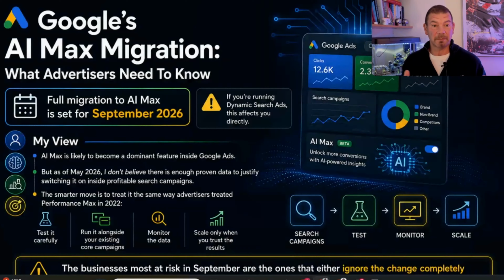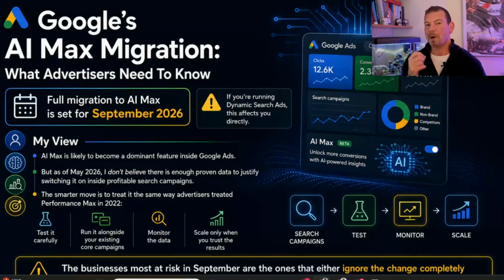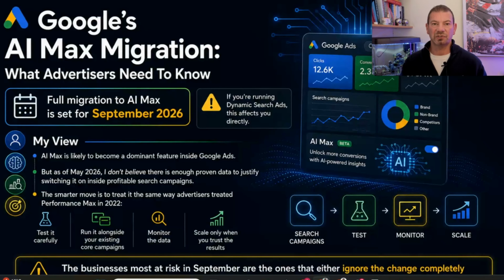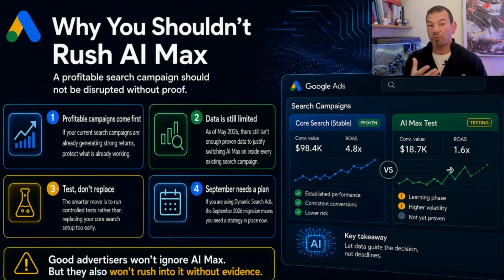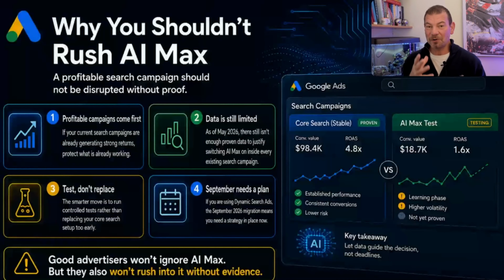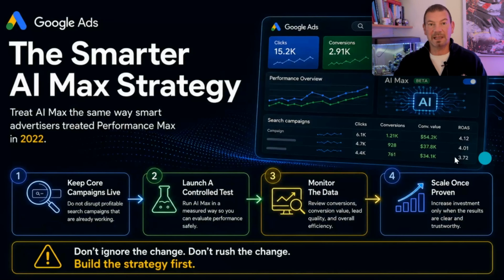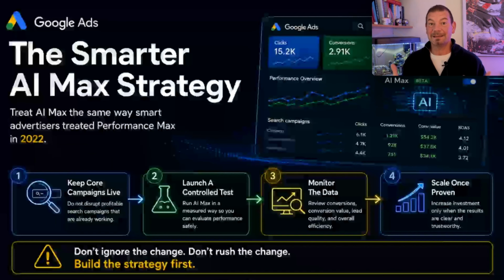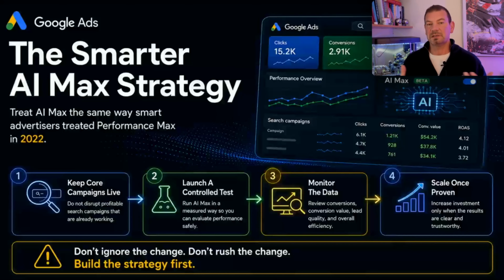The Google AI Max Update: Don't Make This Fatal Mistake 2026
Google AI Max migration is coming in September 2026. Learn why rushing into this change is a mistake and how to prepare your account instead.

If you’re new to the channel, my name’s Chris Leventis — welcome. I’ve been running Google Ads for over 10 years and have managed millions in ad spend across a wide range of industries.

FULL DISCLOSURE

I create content to deliver as much real value as possible. Why? Because if someone applies what I share, gets strong results, and it genuinely improves their life or business, there’s no better use of my time.

And yes—if that work leads to us partnering down the line, even better.